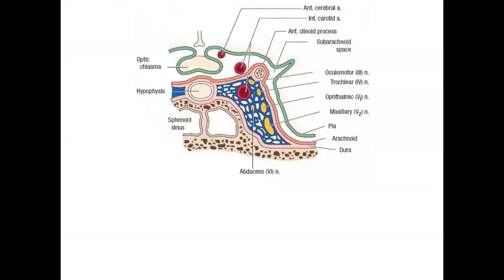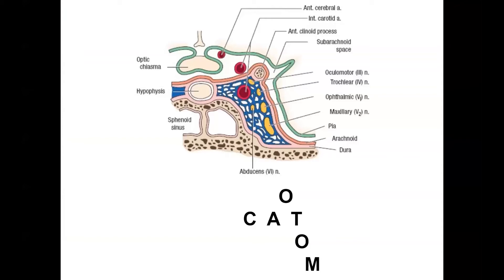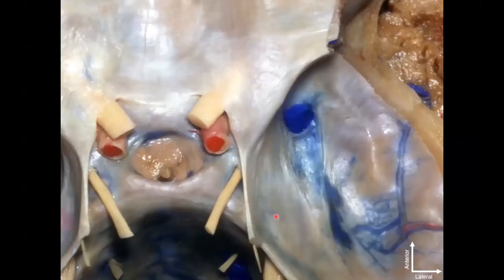Cavernous Sinus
About Us

Future Neurosurgeons are training today! to register for live courses